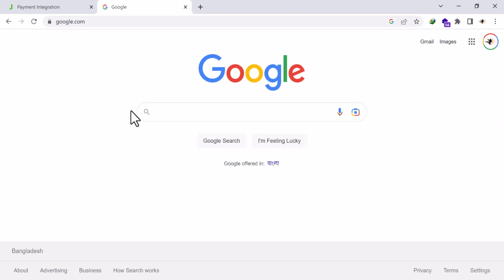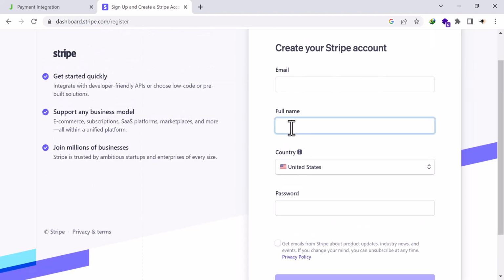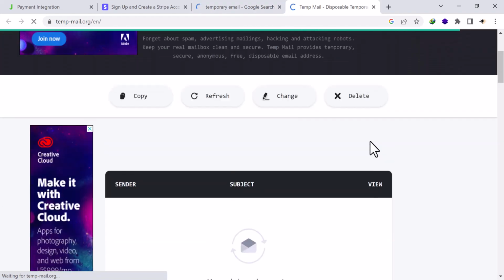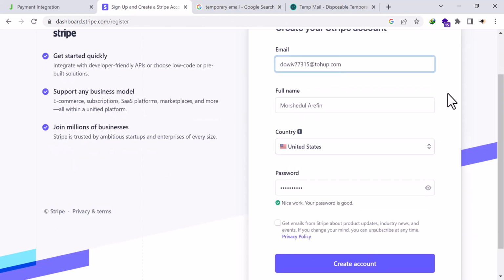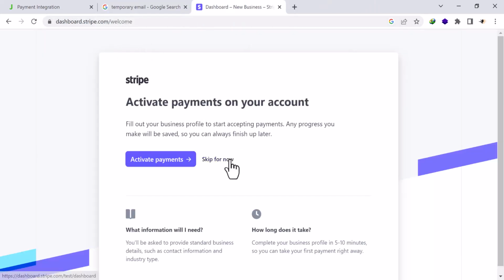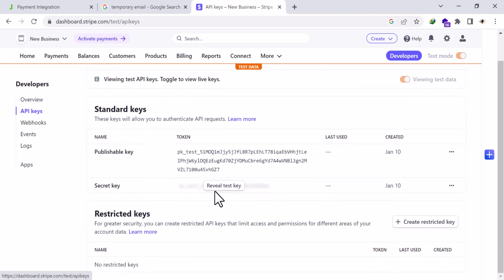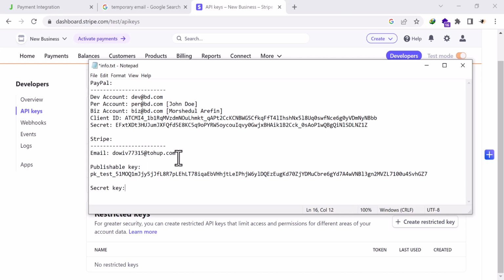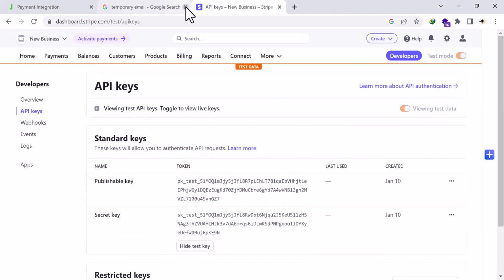Stripe Integration in Laravel 9 - Part 1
In this tutorial, I have discussed about Stripe Integration in Laravel 9. I hope, you will enjoy the video very much.